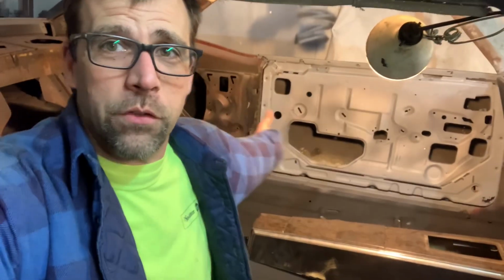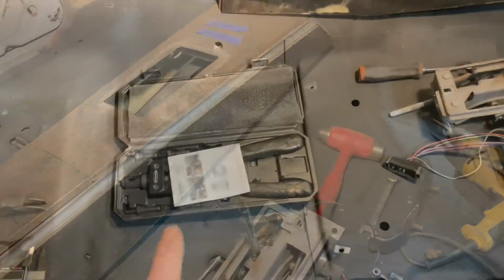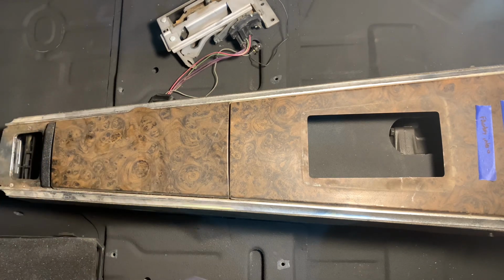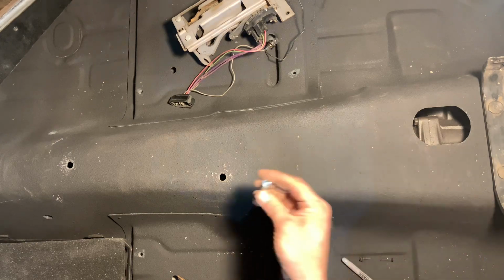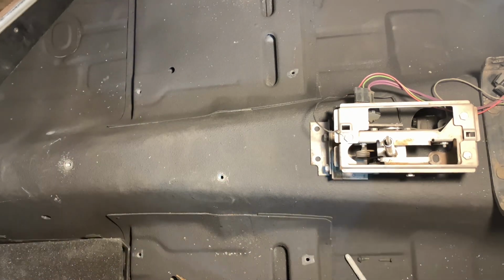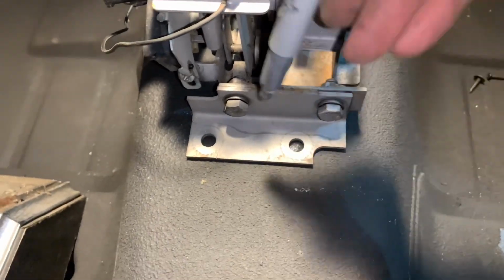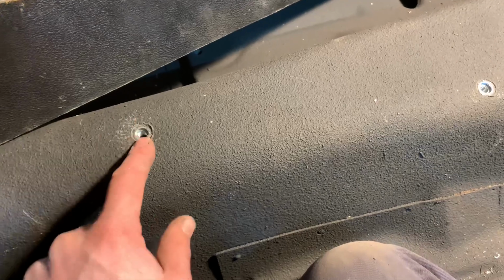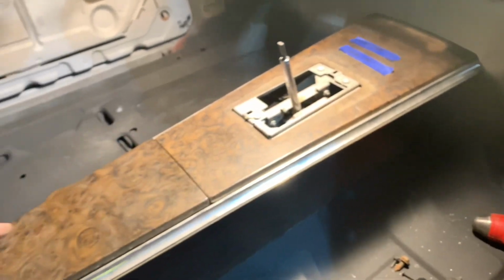Console and shifter install 1968 Firebird, where it goes and how to get it installed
Restoring a 1968 Firebird and Wanting to add a floor shifter and console or just replaced the floor pan and need to know where they go? We show the simplest way we could find to get the job done.

Our address for shipping goodies or send us stickers for our collection on the wall.
Jon Forehan VVG
6780 west Washington street

Questions, comments, or want to say hi?